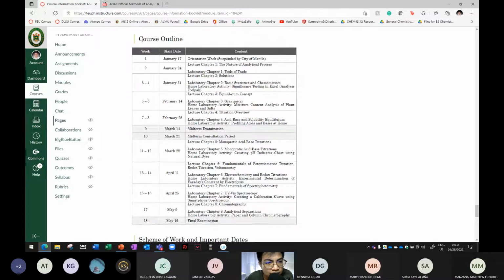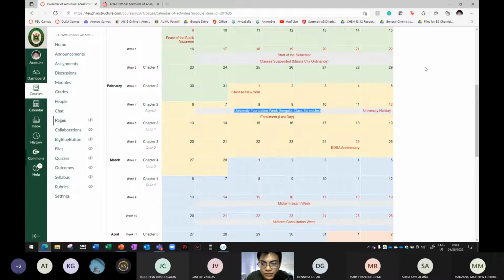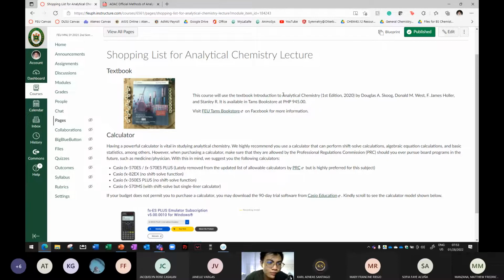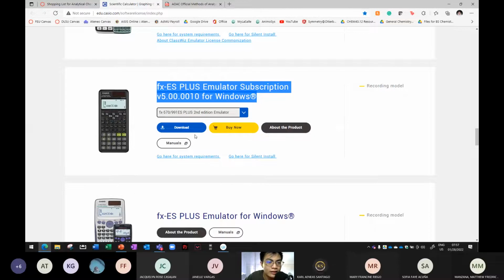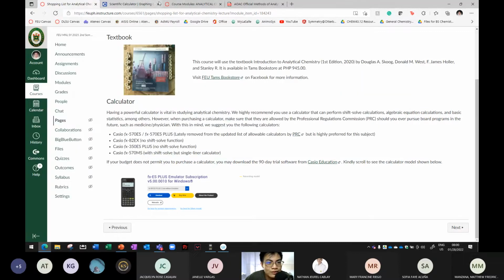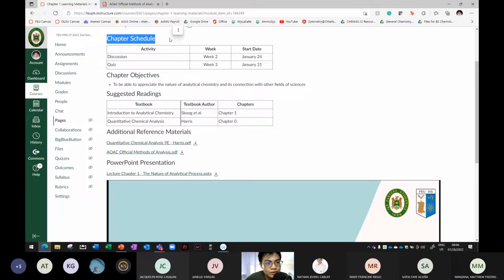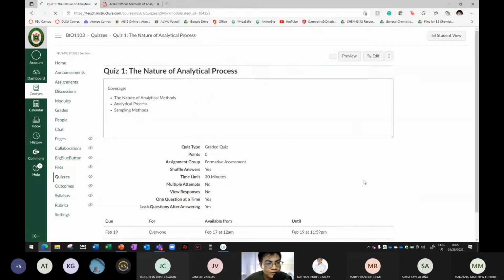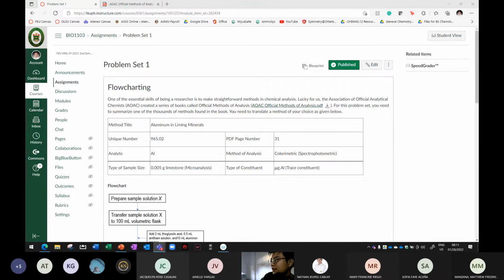BIO 1103 Section 10 Chapter 0 Orientation